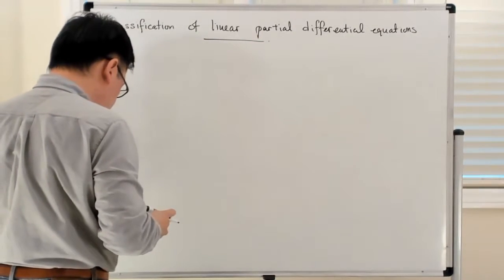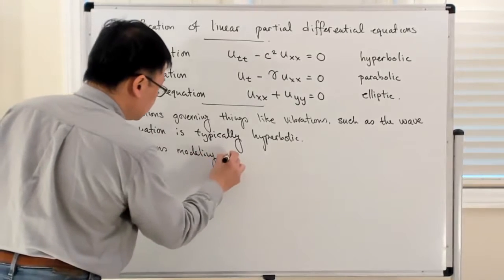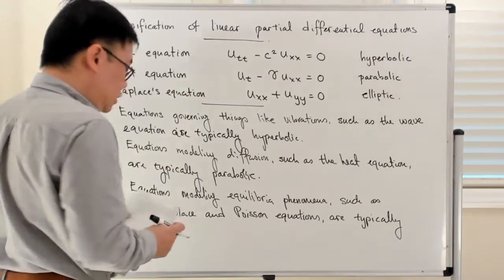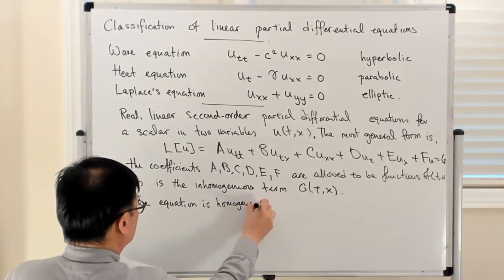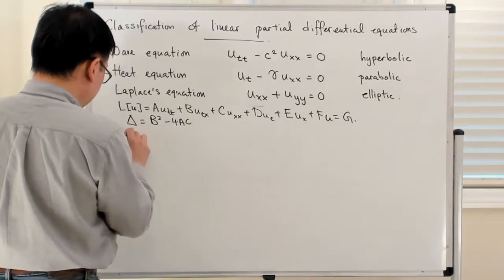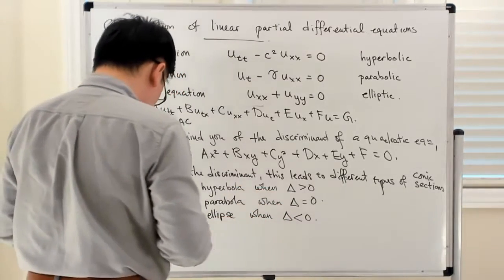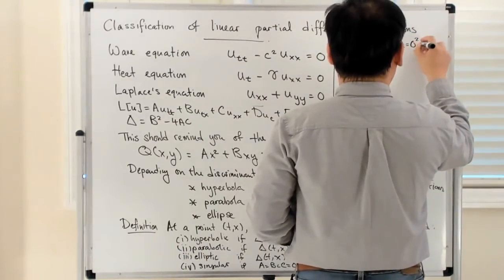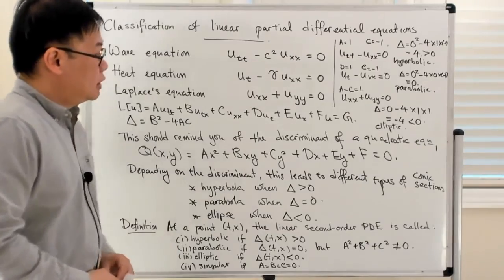Classification of linear partial differential equations